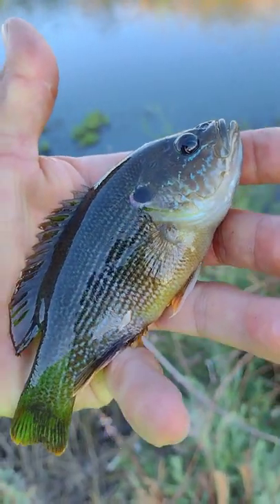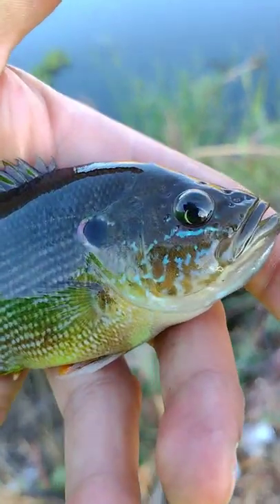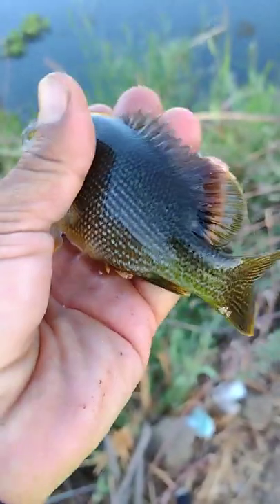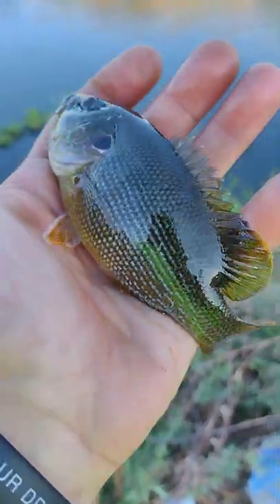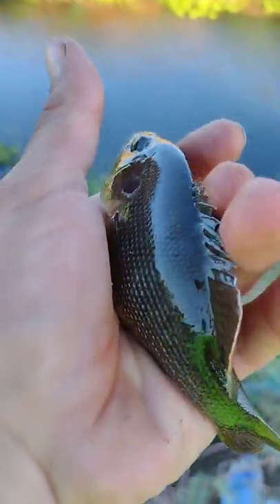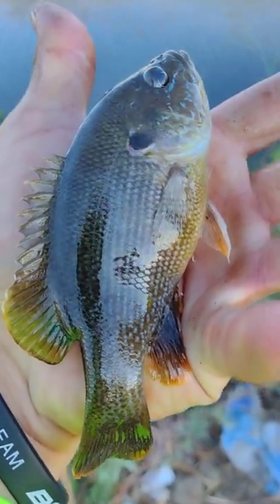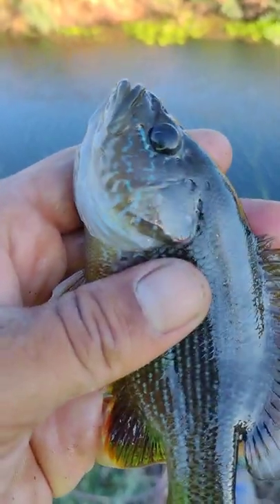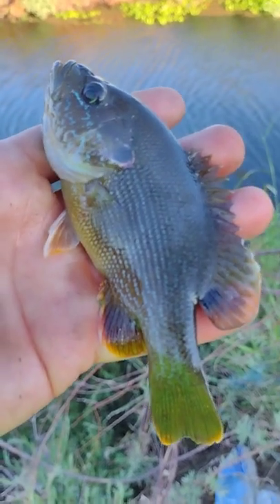Bluegill or Bass?